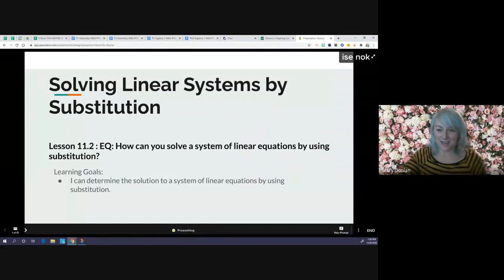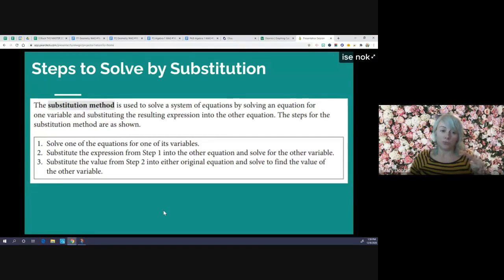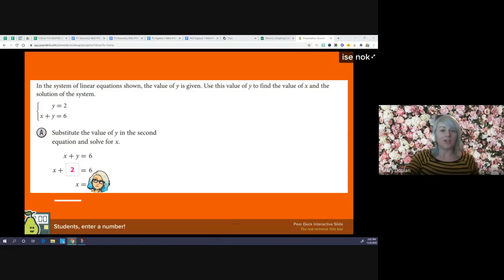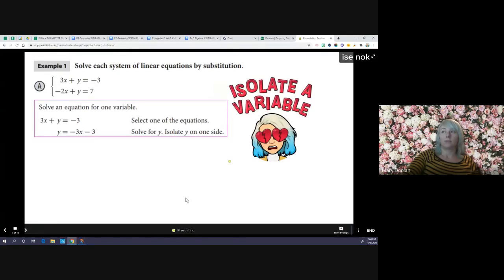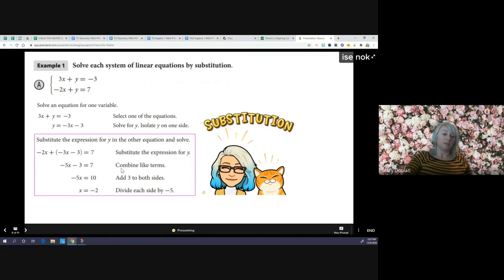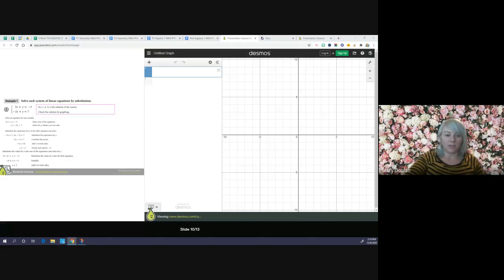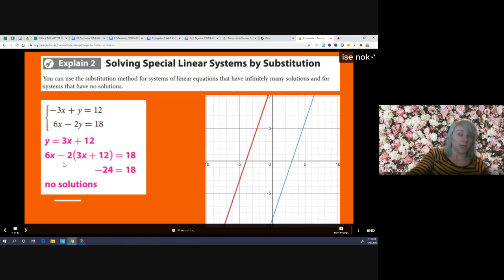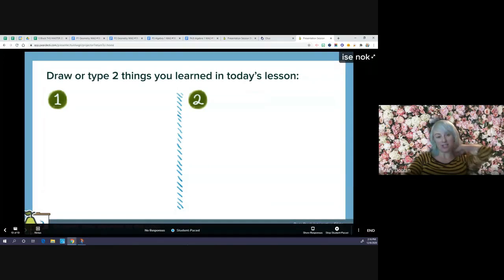Algebra 1 P6 Lesson 11.2